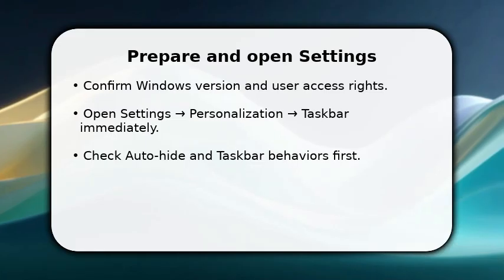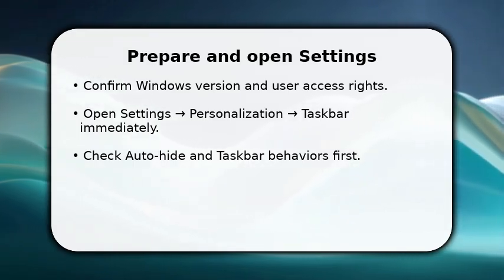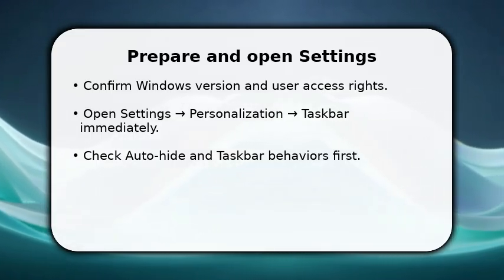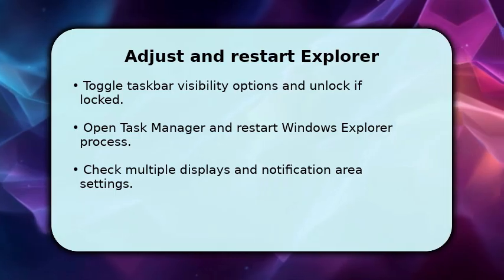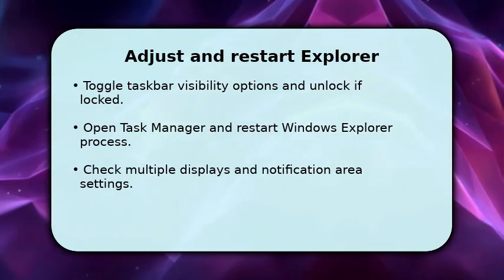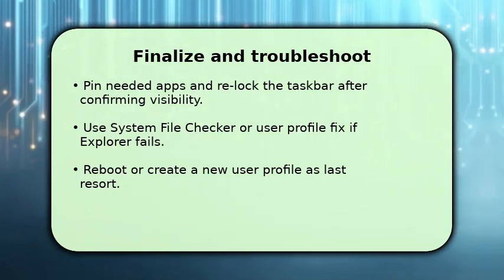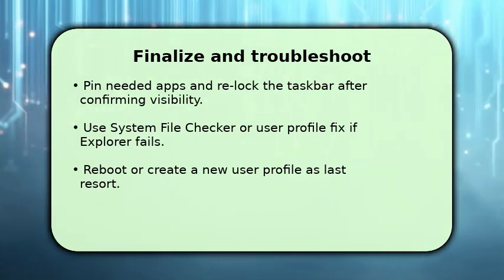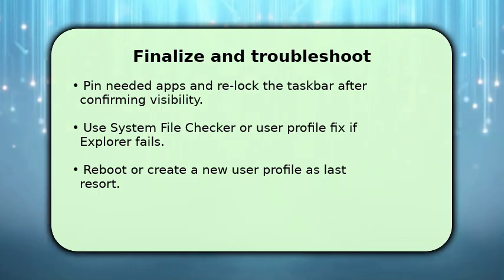How to Make Taskbar Show Up (easy Method)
How to Make Taskbar Show Up (easy Method) | 🔒 Surfshark VPN Deal — Stay private and secure. $1.99/mo + 3 Months Free ▸

Discover the simple steps to bring your taskbar back on Windows. This quick guide covers how you can easily restore and customize your desktop's visual interface for better productivity.